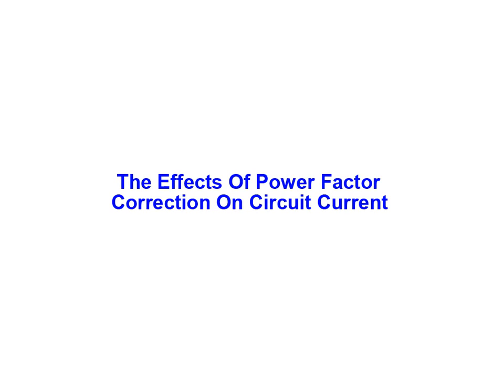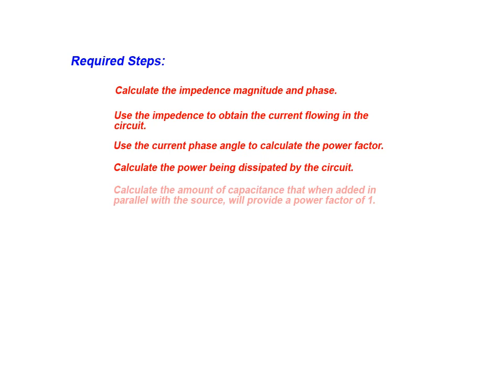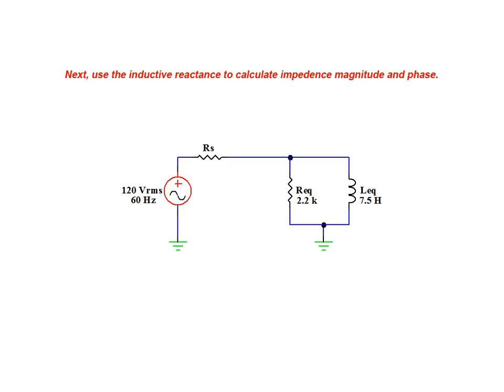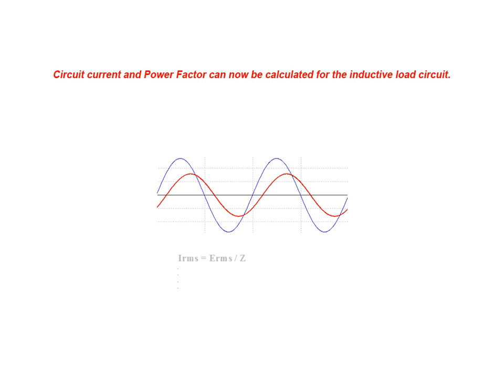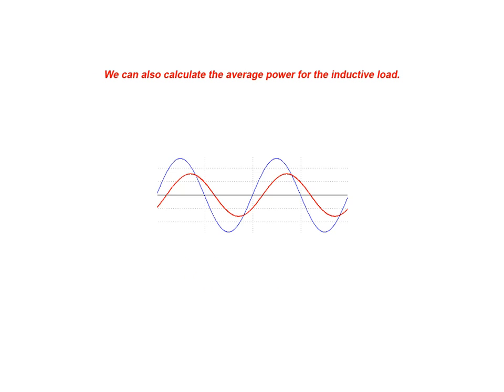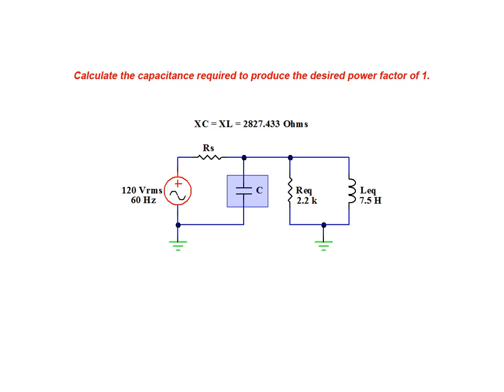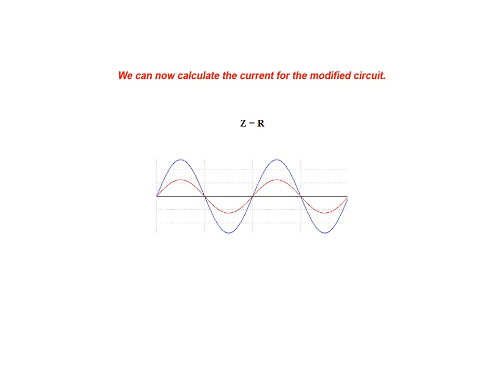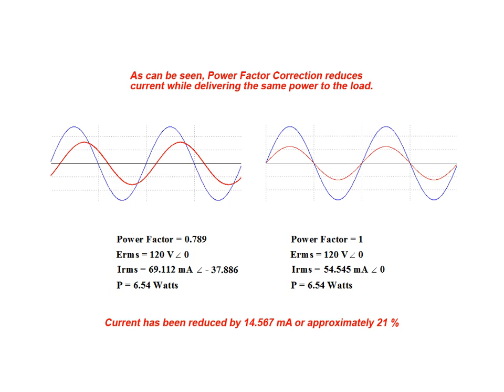Power Factor Correction - The effects on overall circuit current magnitude and phase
To find out more about GBC's Electromechanical Technician Program please visit this
An example illustrating that the amount of current drawn by an inductive load can be reduced while power dissipation remains unaffected, by employing Power Factor Correction. The example uses a sinusoidal.voltage source and a simple RL load. This tutorial demonstration is part of the online curriculum material from the Electronics and Electromechanical Technician Certificate Programs, offered by George Brown College.  Earn your technician certificate with our self paced, home study, distance education courses which feature continuous enrollment, online exams, supplemental web based resources, as well as telephone and online technical and tutorial support.  For more information regarding this distance education technical training course as well as other related courses, please visit our